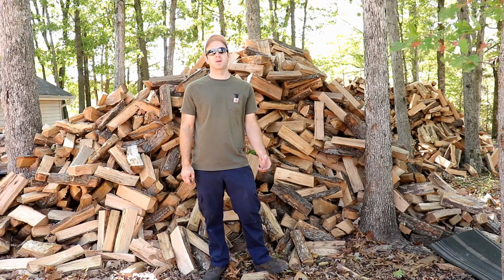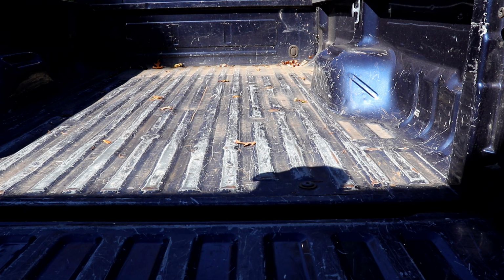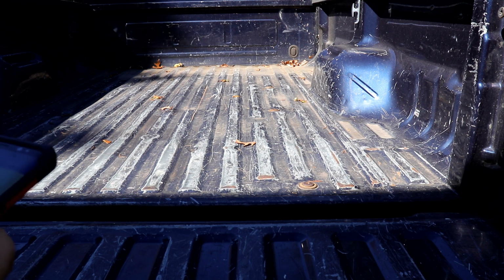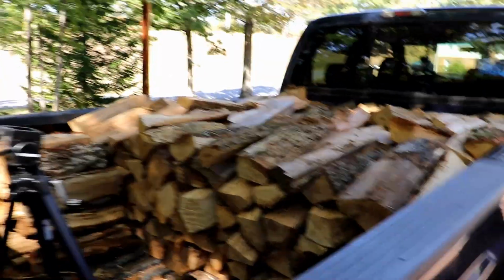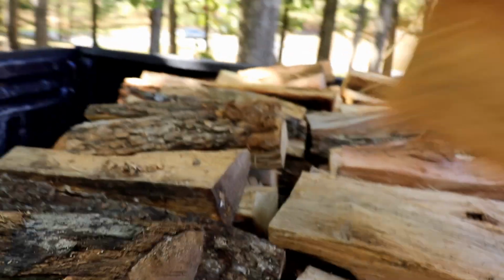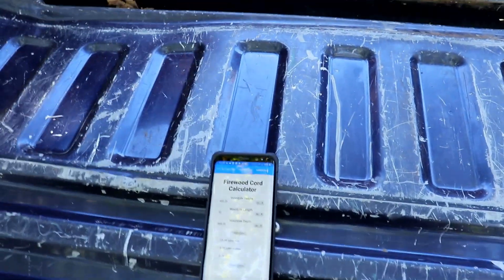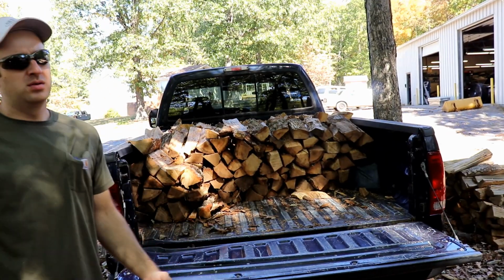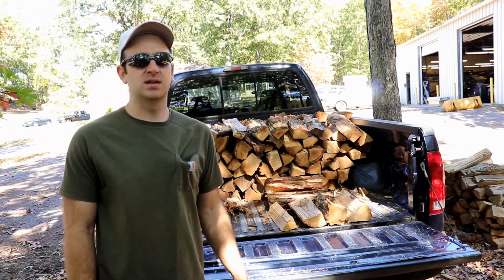It Holds More Thrown Than Stacked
I compare a thrown load to a stacked load. At the beginning of the video I make a guess as to how much it will hold thrown loose.